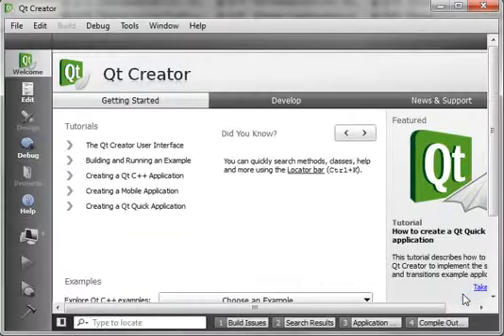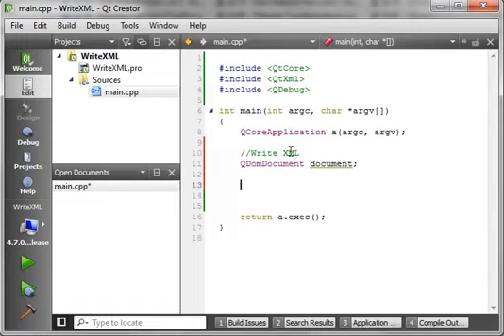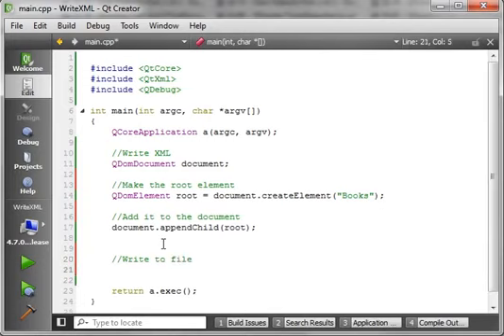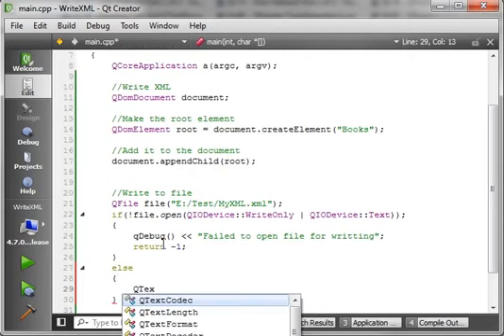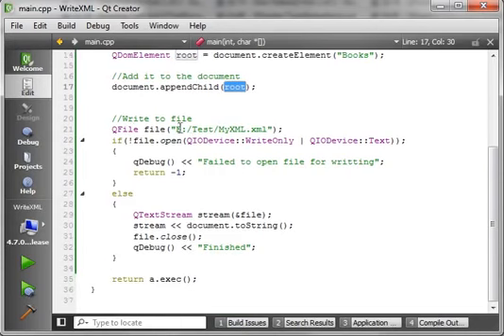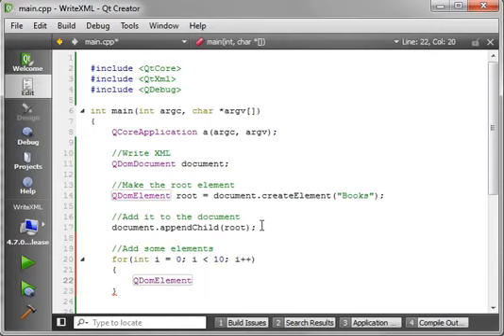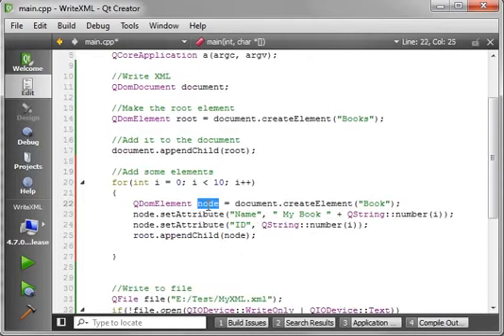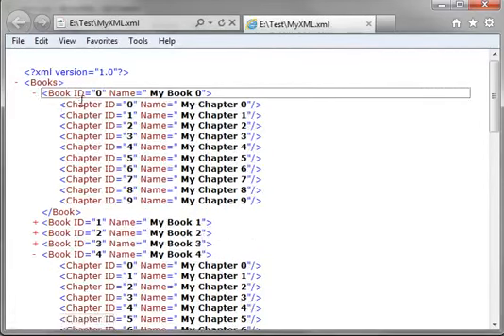johnny heath corpus christi learn C++ Qt 94 Writting XML Low